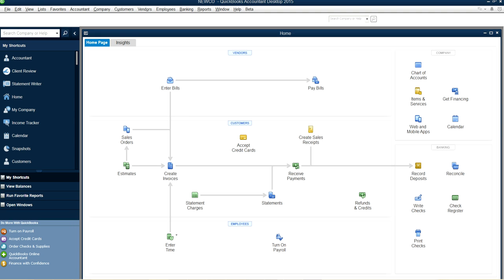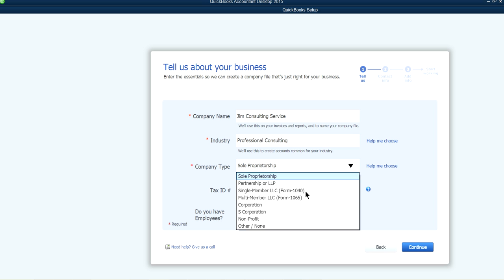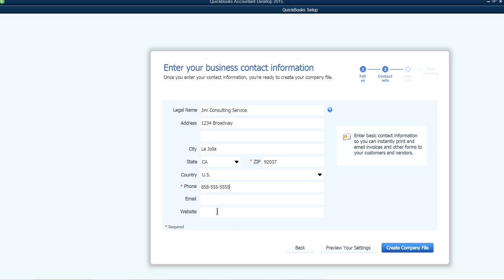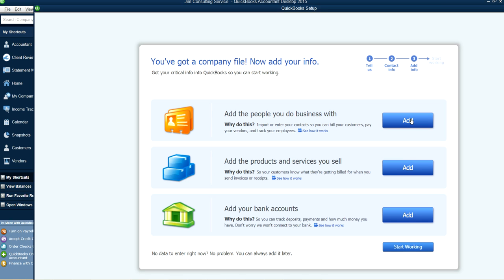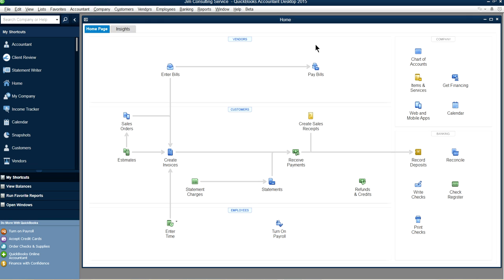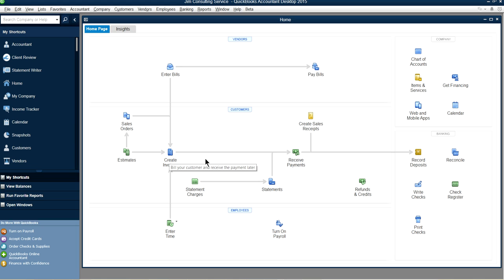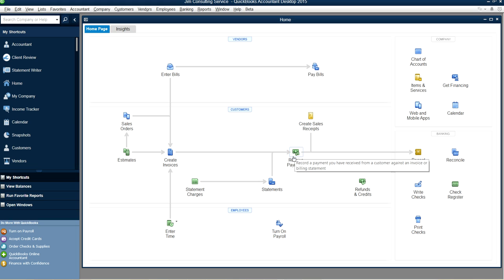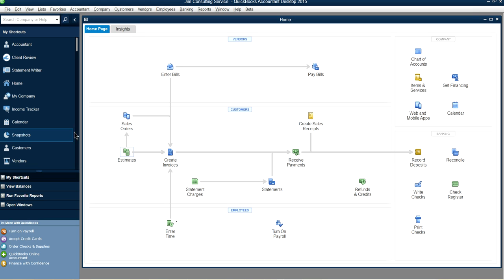QuickBooks Desktop Tutorial Part 1: How to Create Your Company File